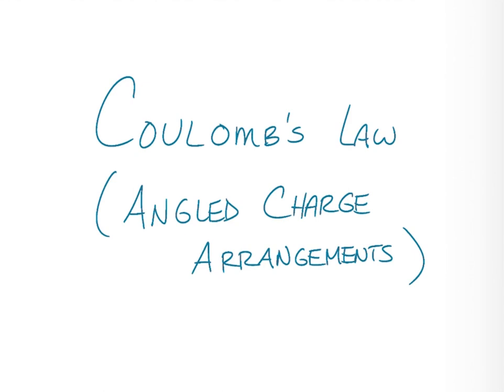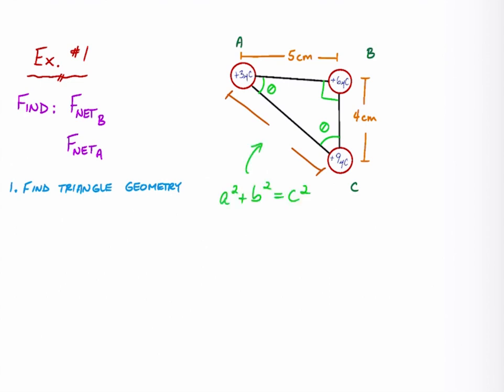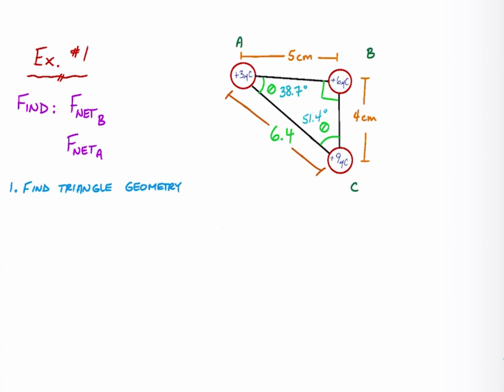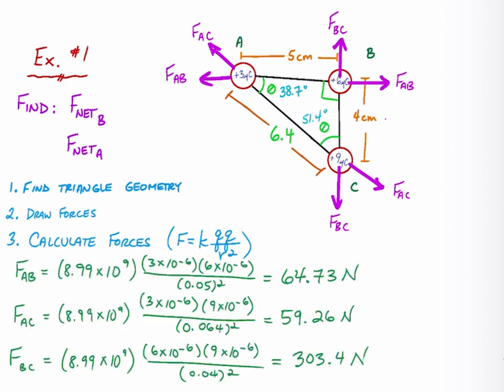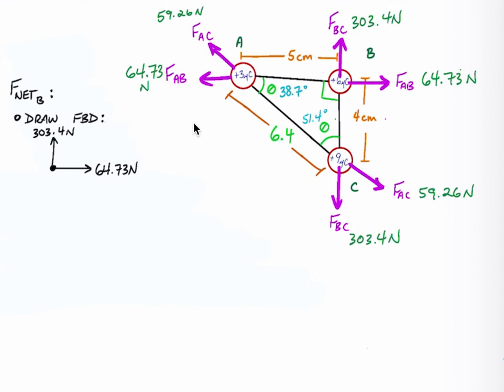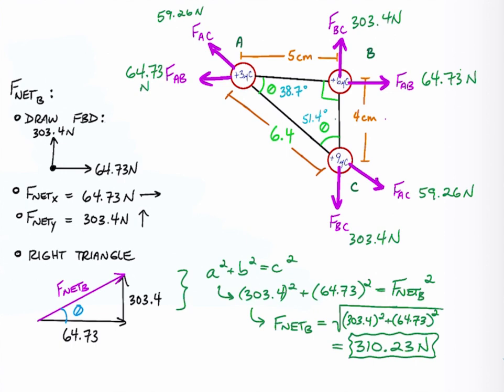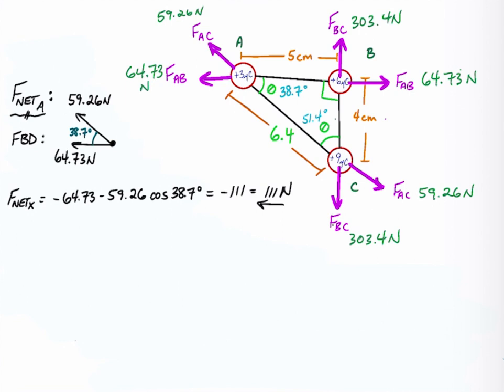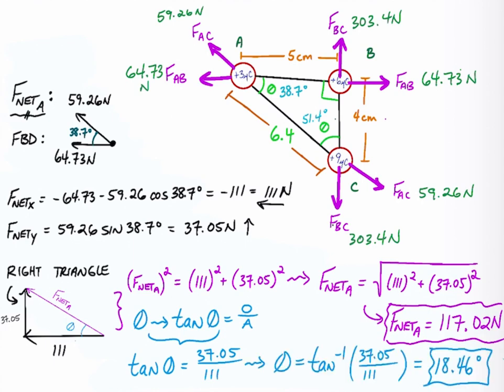Coulomb's Law (Angled Orientation)